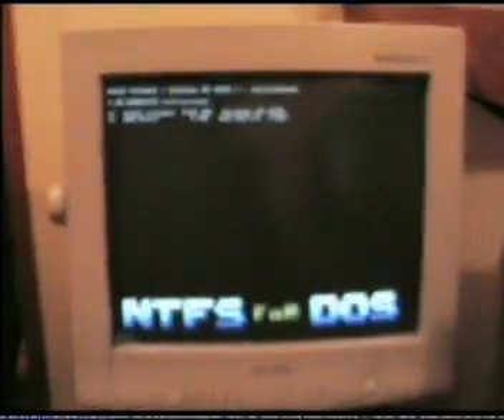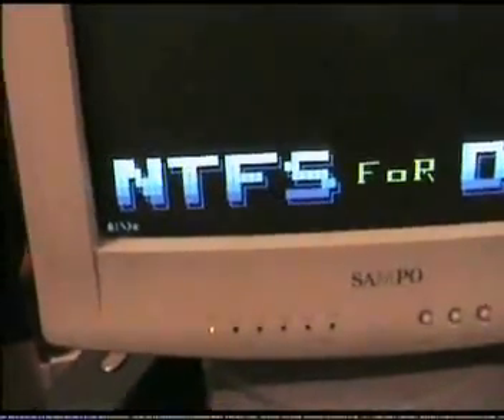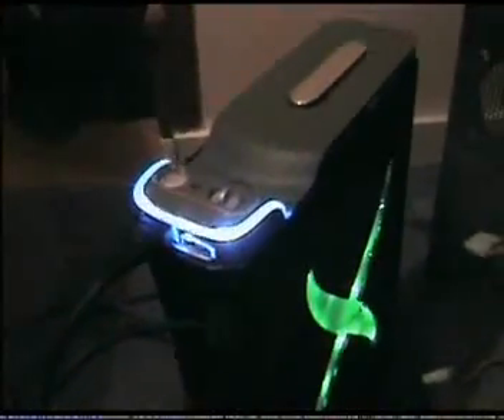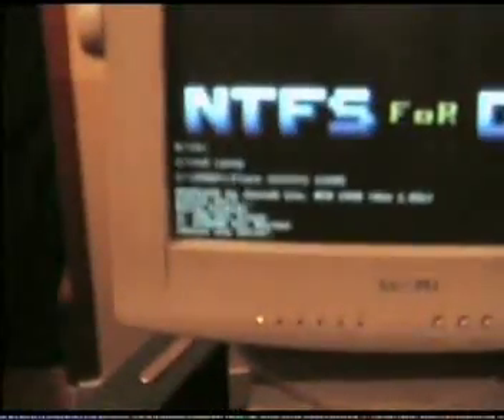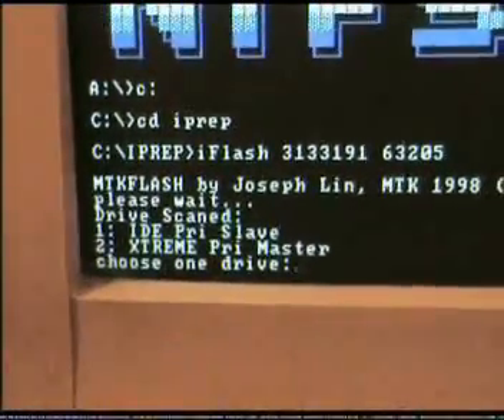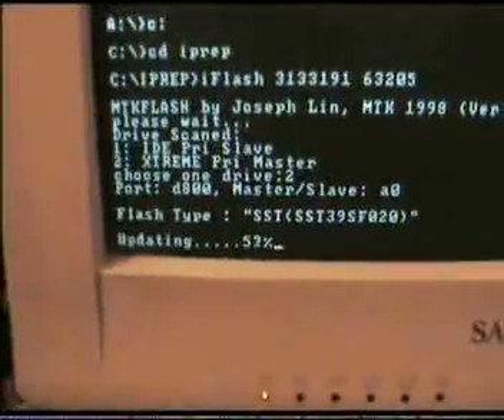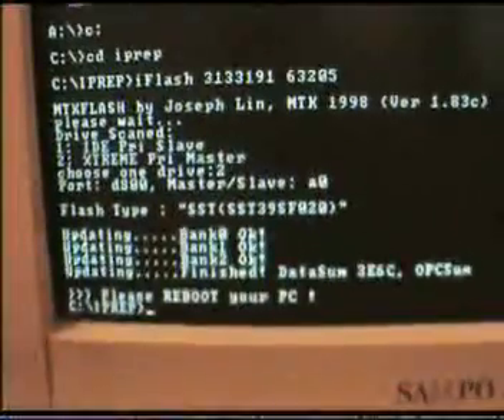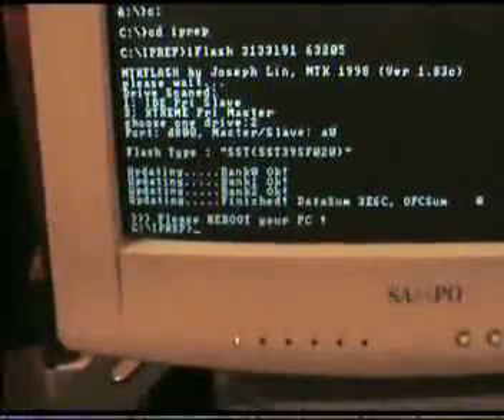Tutorial: Flash a Samsung MS28 drive using Blaster360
A brief tutorial on how to flash a Samsung MS28 XBox360 drive Team Xecuters Blaster360, using the NTFS DOS method.

This tutorial assumes you have already downloaded Textbooks tutorial and followed the NTFS DOS method up to the point my video begins.

Use on XBox Live at your own risk!

Please see my other videos on how to dump the firmware first!

PLEASE NOTE: Piracy is illegal & I do not condone nor promote it. You should only ever make backups of your original games that you own legally for archive purposes. This video is not provided for the purpose of being able to play backups that you do not legally own original copies of. Thanks.